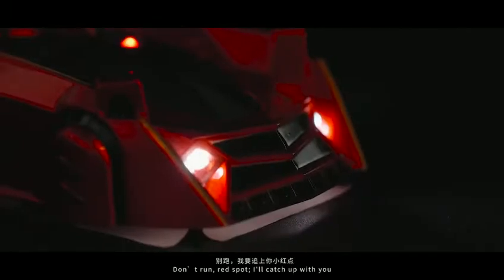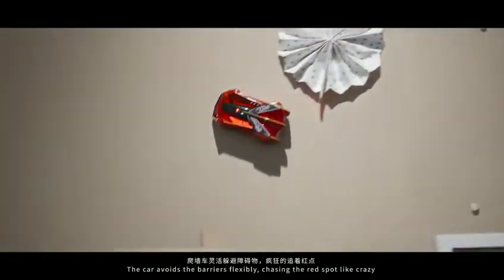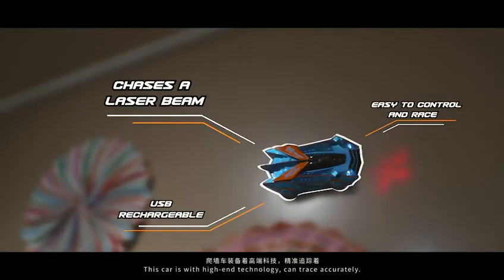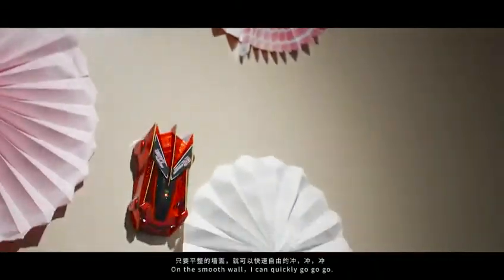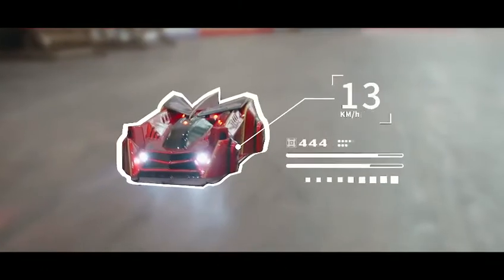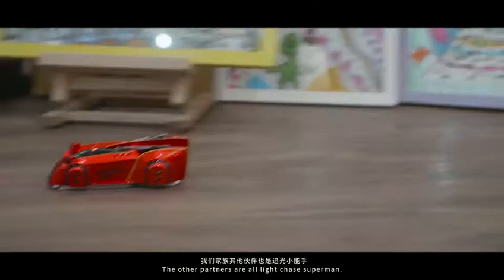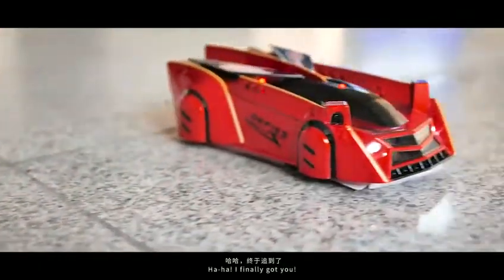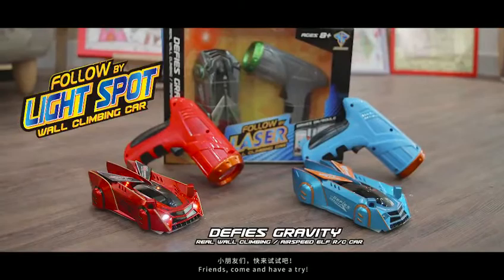W012562 W012563 Auto antigravitační RC s laserem 15 cm